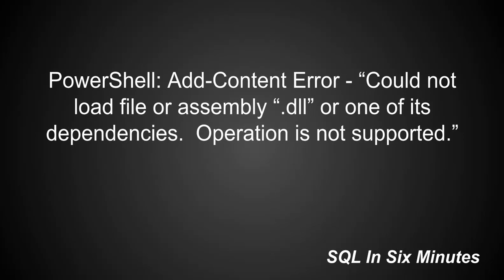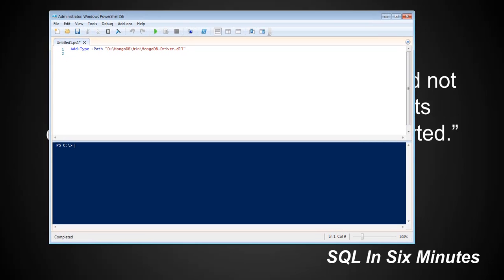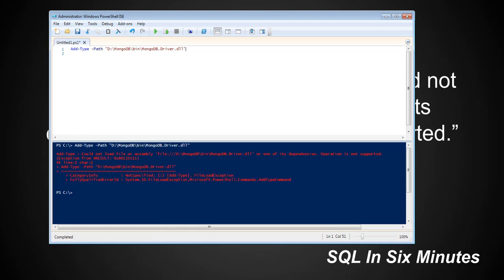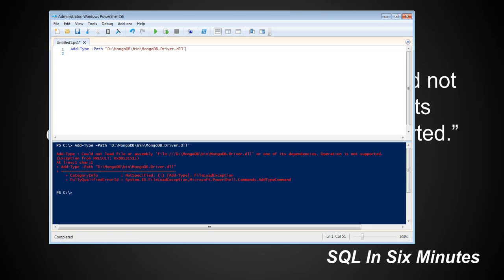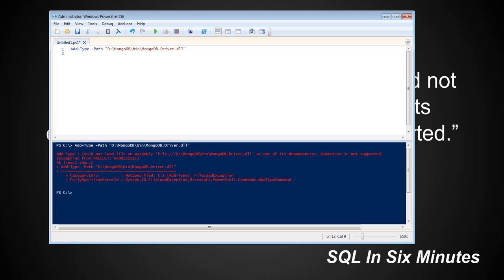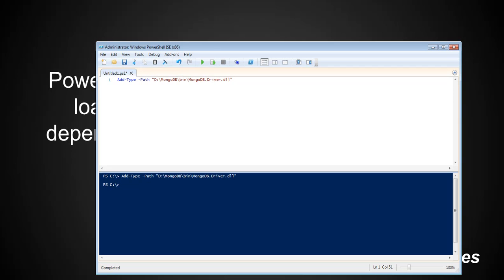PowerShell Error: "Could not load file or assembly ".dll" or one of its dependencies."